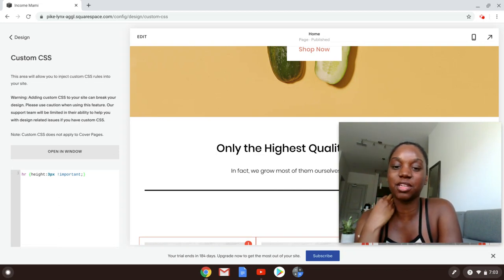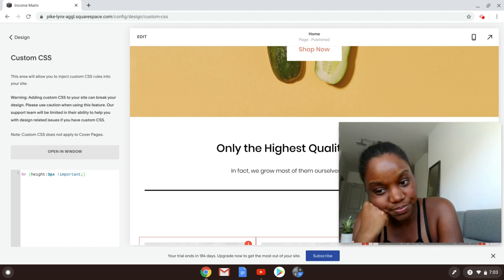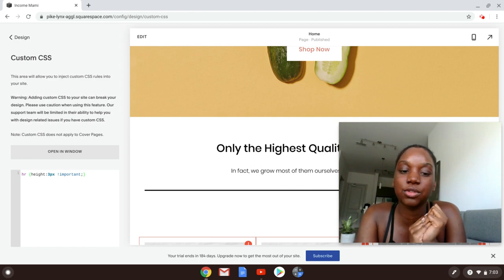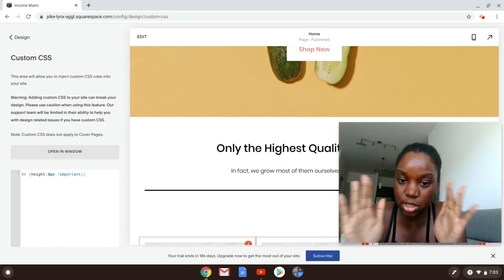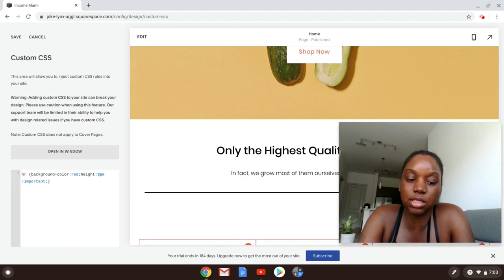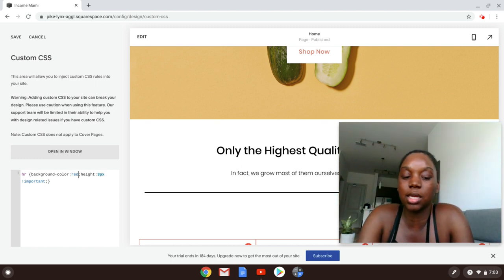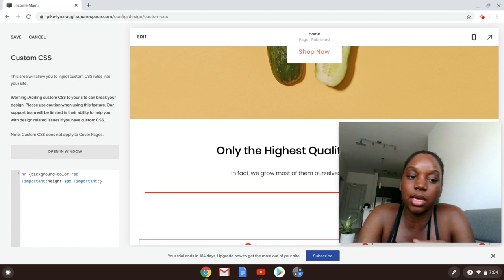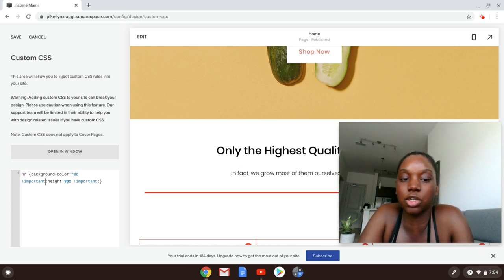HOW TO | change color of Squarespace line blocks!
♡, tori